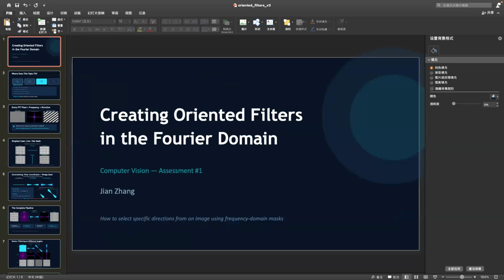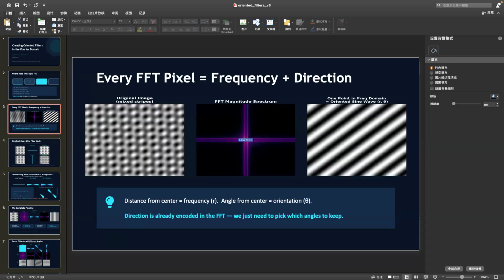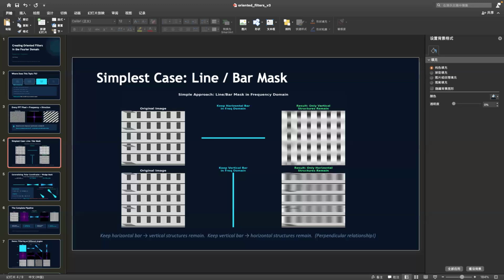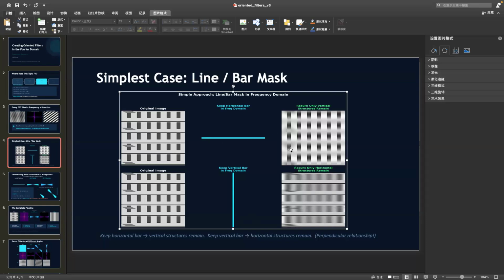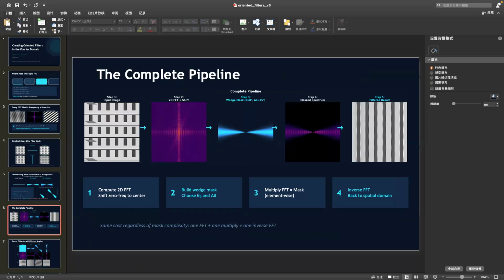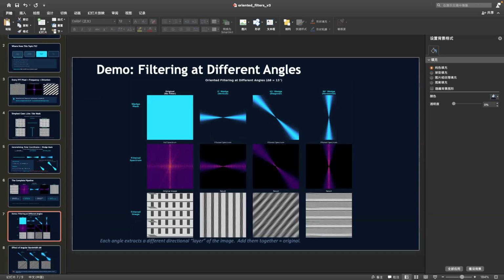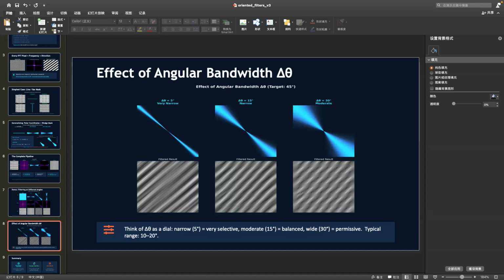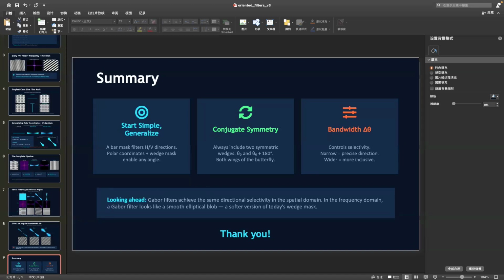cs5330 assessment1 oriented_filters_v3